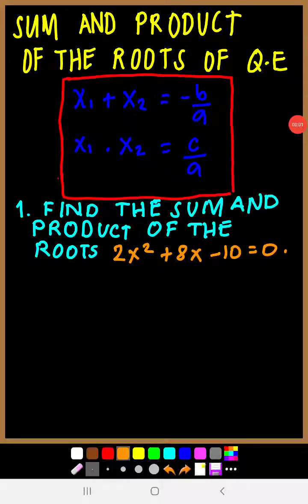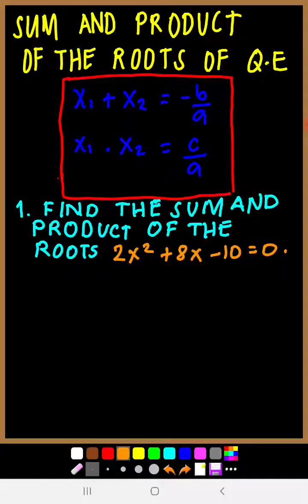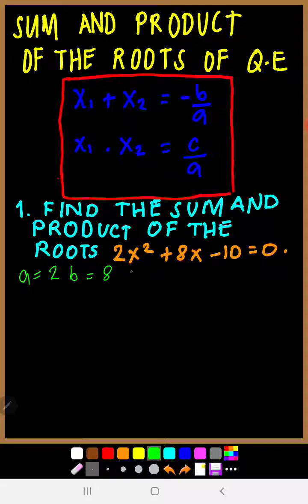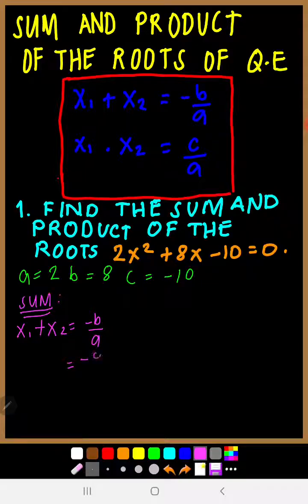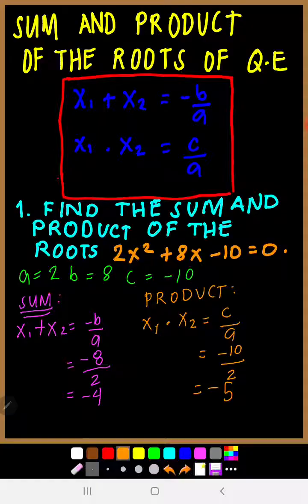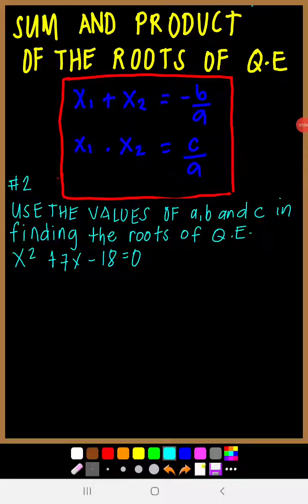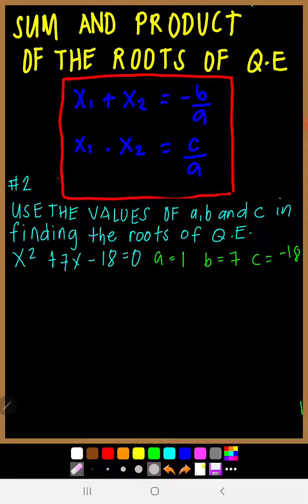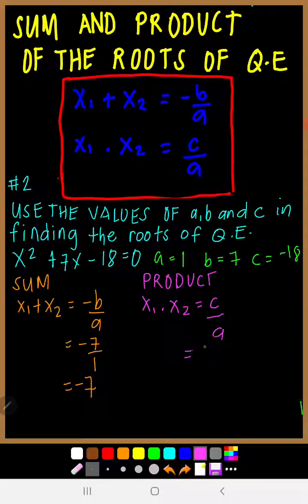SUM AND PRODUCT OF ROOTS OF QUADRATIC EQUATIOM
Week 2  Learning Task 1 page 13 of Math 9 Module